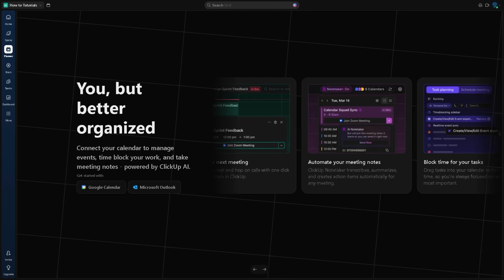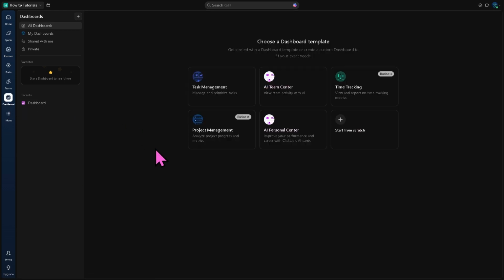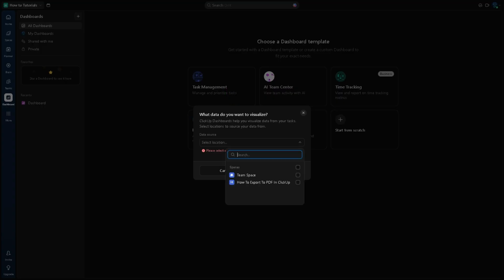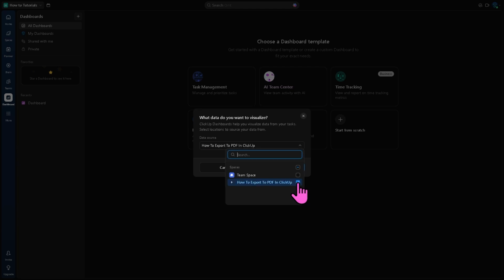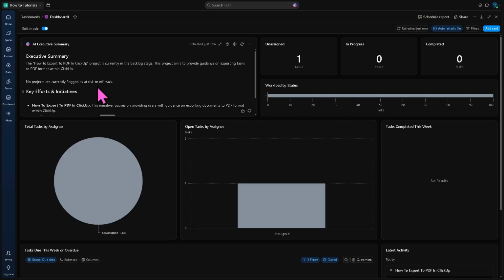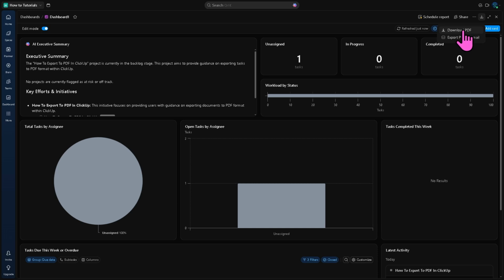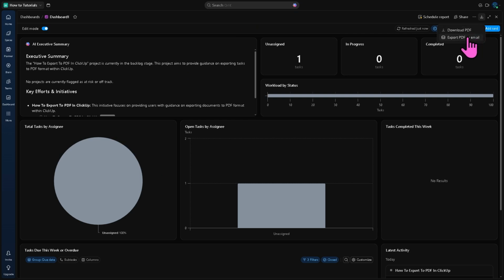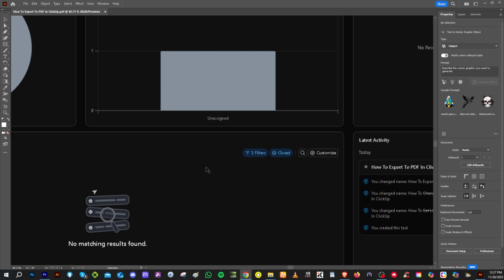How to Export to PDF in ClickUp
ClickUp Guide: How to Export Your Tasks to PDF

In this video, you’ll learn how to export to PDF in ClickUp, allowing you to save tasks, lists, documents, and other workspace items as downloadable PDF files. We’ll explain what can be exported, how ClickUp formats the content, and what users typically customize before generating their PDF. Whether you’re preparing reports, backing up information, sharing project details, or creating printable versions of your work, this overview helps you understand how ClickUp’s PDF export system works quickly and efficiently.